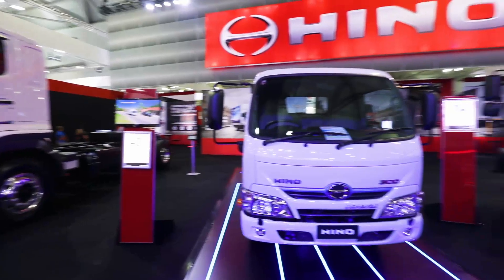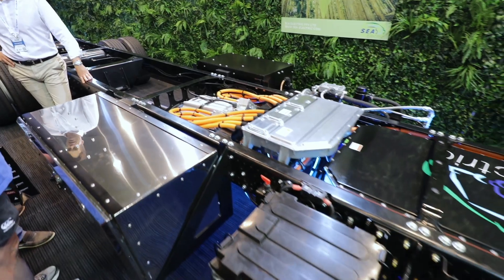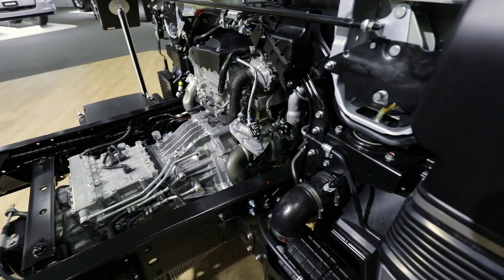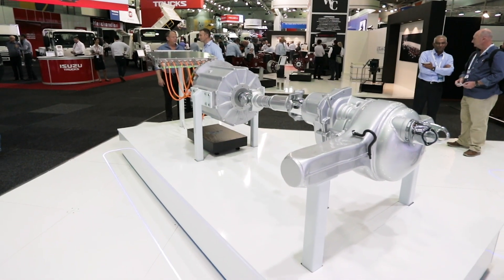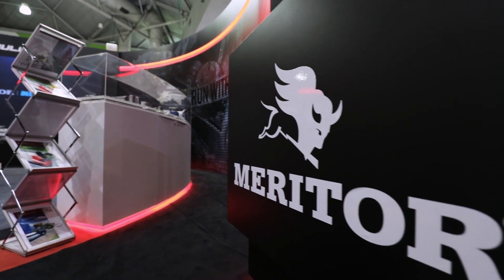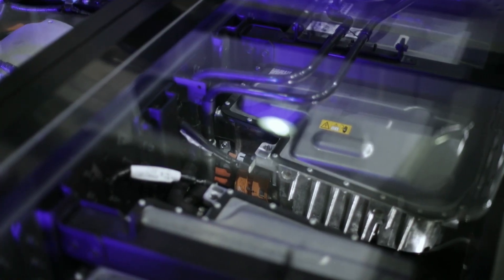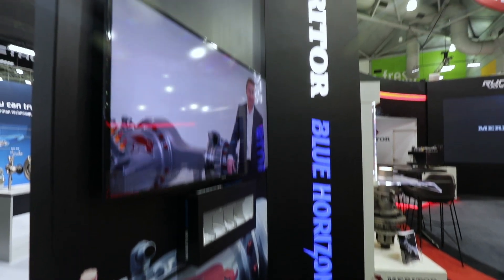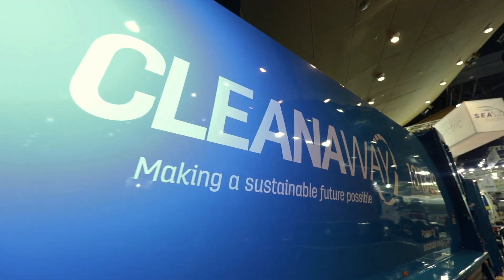The future is unfolding – right under your feet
While all the world is looking to develop solutions for a sustainable future,  the heavy vehicle industry is moving ahead in leaps and bounds. Many people think that hybrid and fully electric heavy vehicles are a technology of the future. The exhibitors at the Brisbane Truck Show demonstrated that much of the technology is available here and now.
One of the most exciting developments comes from key component suppliers who have released products designed to facilitate the transition to electric vehicles. You might look around and think the heavy vehicle industry has yet to face those challenges – the changes are already happening right under your feet.
So, while everyone has been waiting for the revolution – the revolution has already arrived – and it was on display at the Brisbane Truck Show.